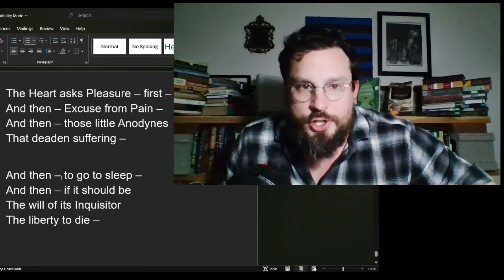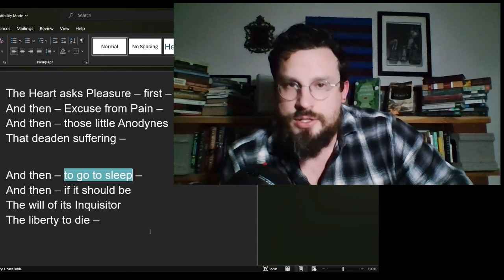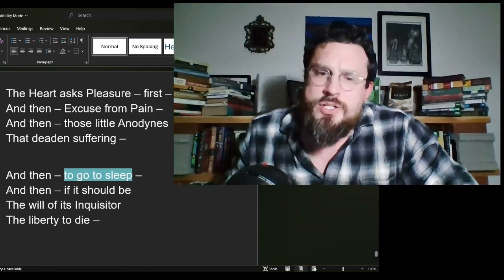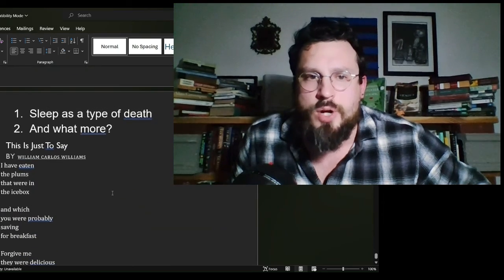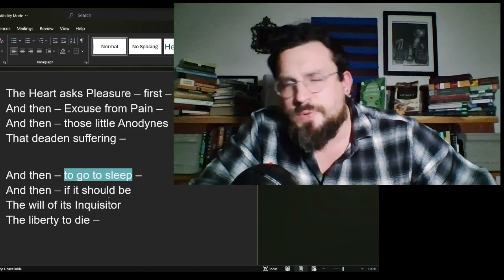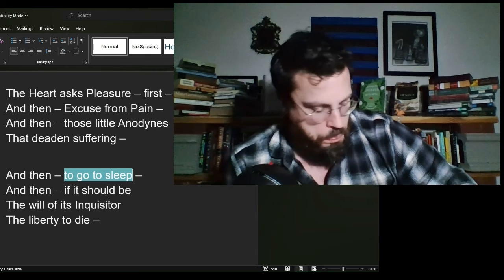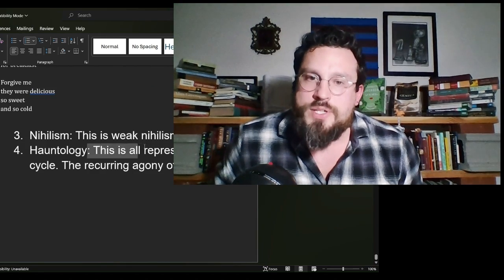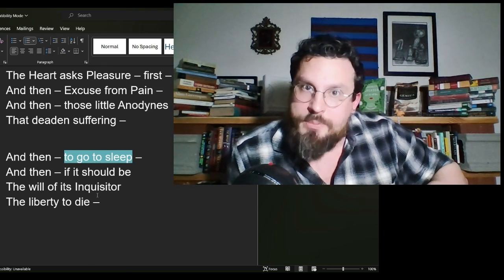The Heart asks Pleasure first by Emily Dickinson Analysis, Meaning Explained Review, Summary